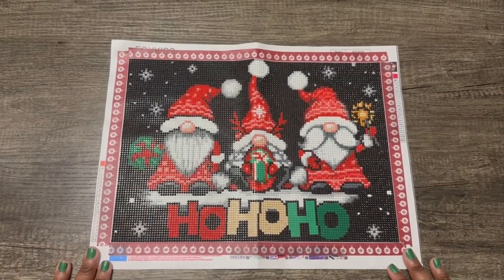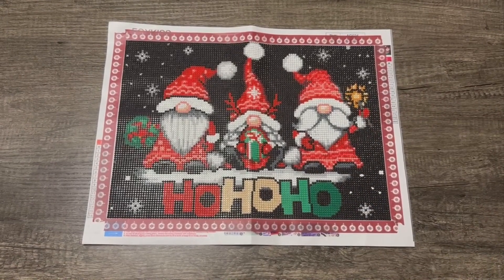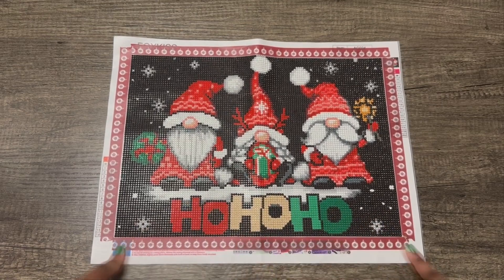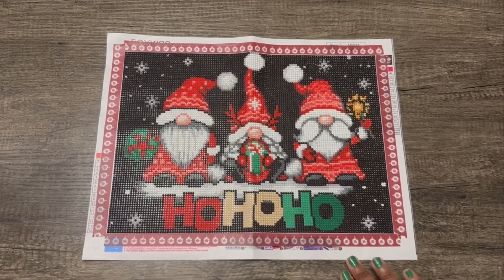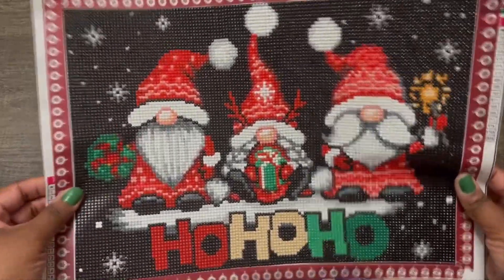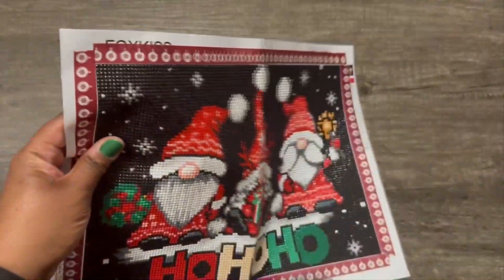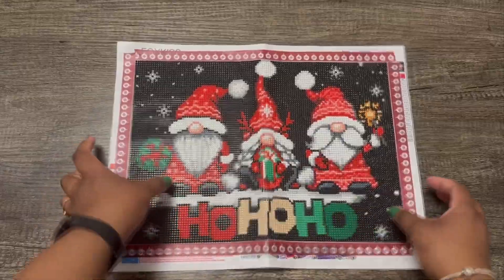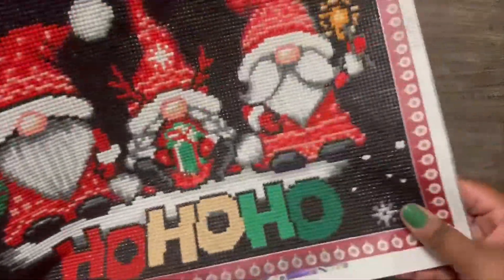CHRISTMAS (HO HO HO) GNOMES BY AMAZON POST REVIEW!!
My review of the Christmas Gnomes pic I got from Amazon!